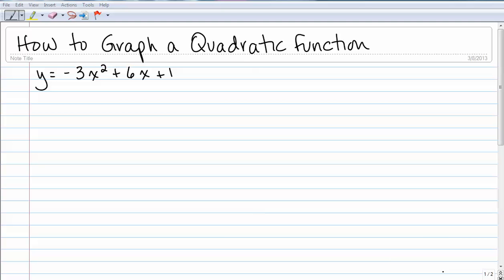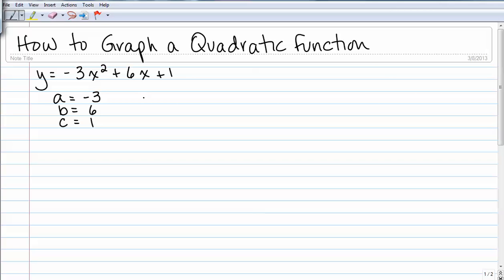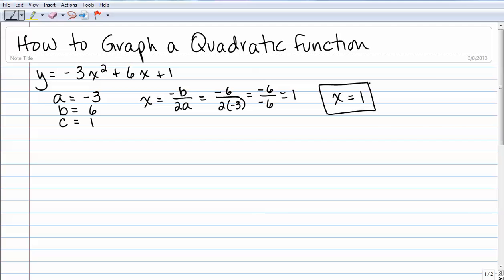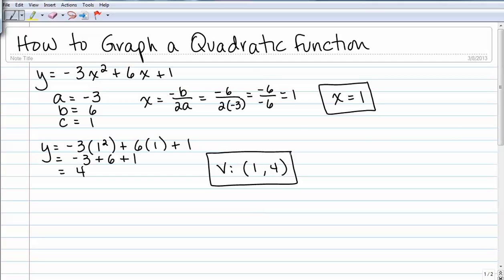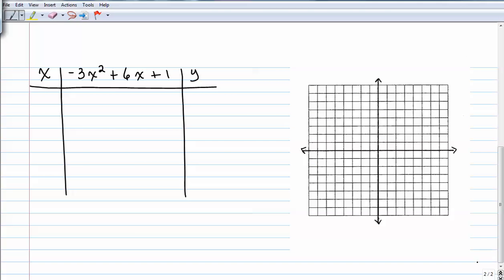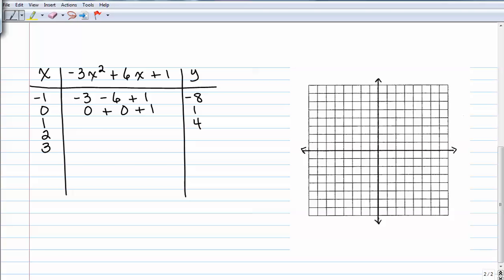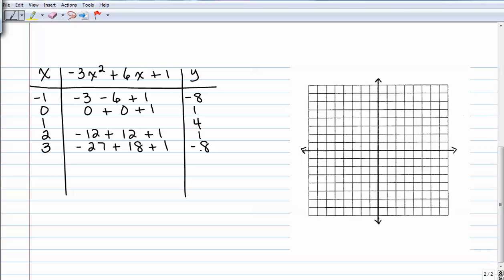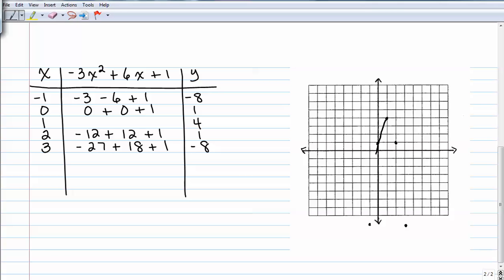How to Graph a Quadratic Function